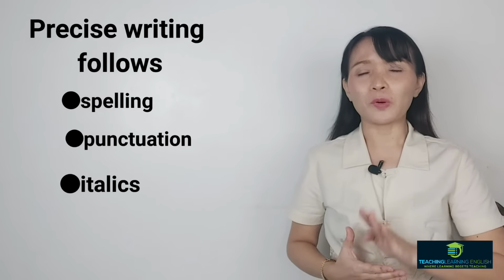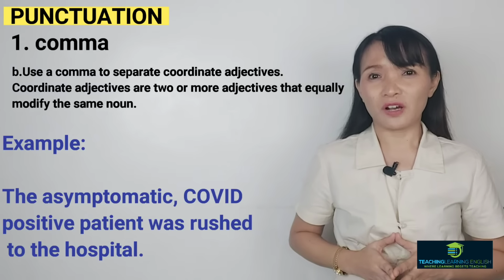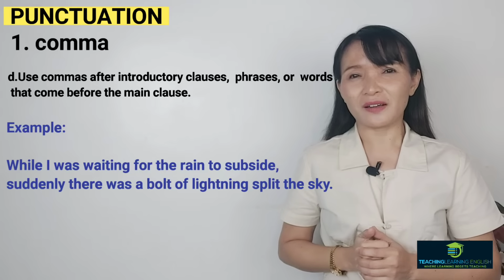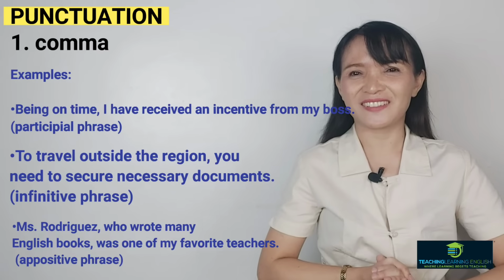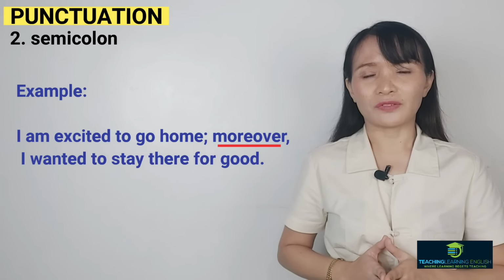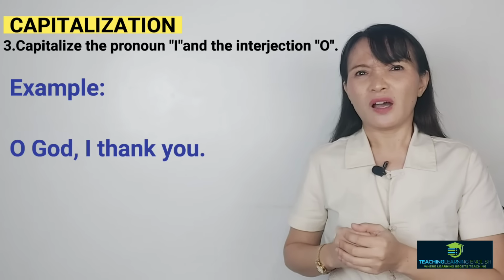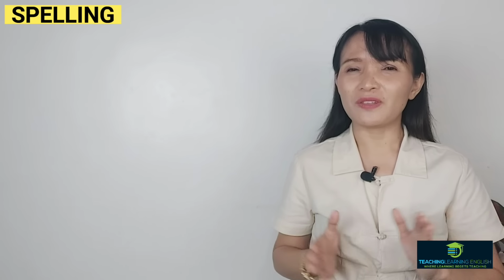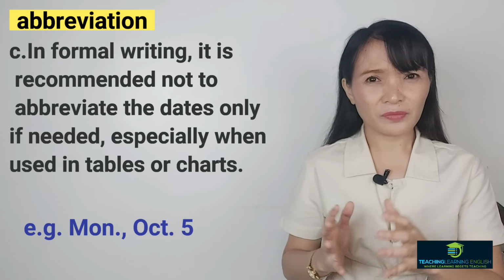Mechanics in writing| Properties of a well-written text| Reading and writing-Senior High School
Mechanics in writing| Properties of a written text| Reading and Writing-SHS
00:00 Introduction
00:29 Recapitulation of the lesson
00:48 Lesson objectives
00:57  Introductory lesson
02:27  Punctuation- Comma
06:00  Punctuation-semicolon
06:54  Punctuation- colon
07:32  Capitalization
08:58  Spelling
09:29 Abbreviation
10:41  References
11:00 Quiz